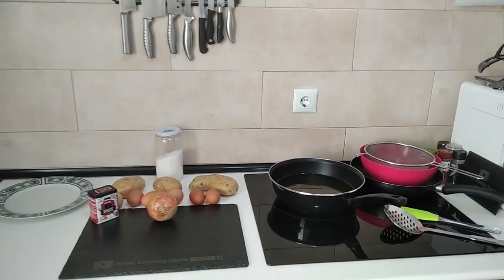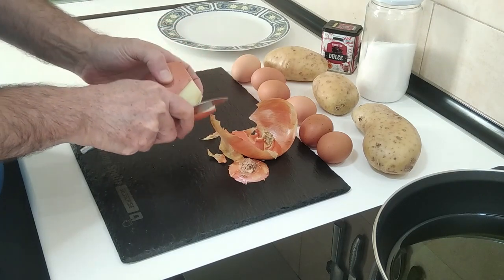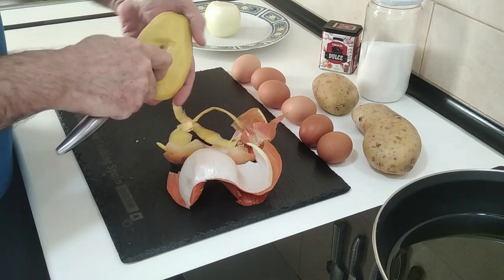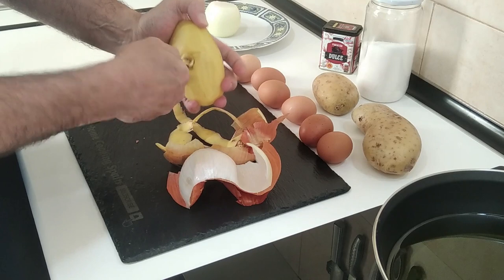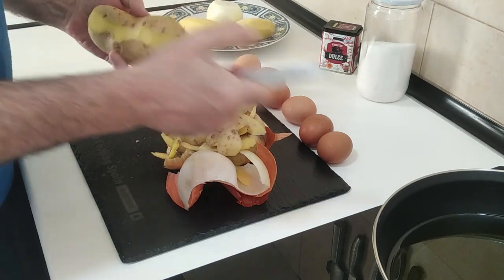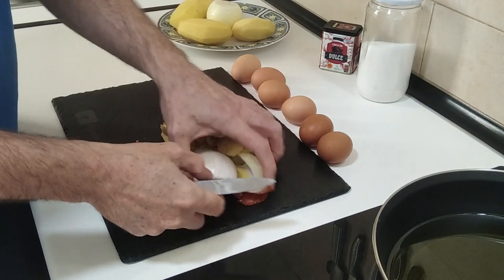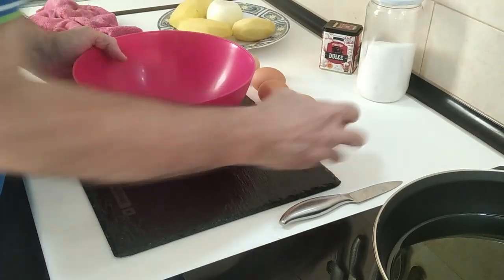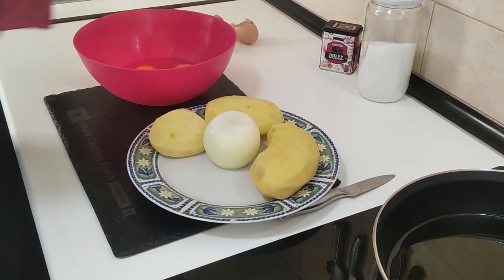Perfecting the Spanish Omelette: A Step-by-Step Guide!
In this video I am cooking a delicious Spanish Omelette for lunch. Enjoy!
How to Make a Decent Spanish Omelette
🧾Ingredients for 2 Hungry People:
800g Potatoes
6 Eggs
1 Onion
Vegetable or Sunflower Oil
Salt